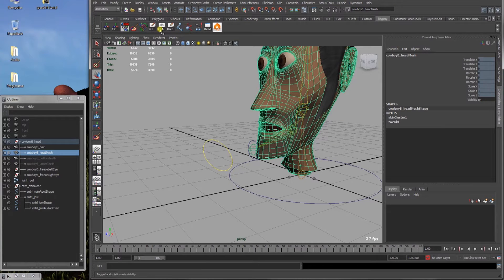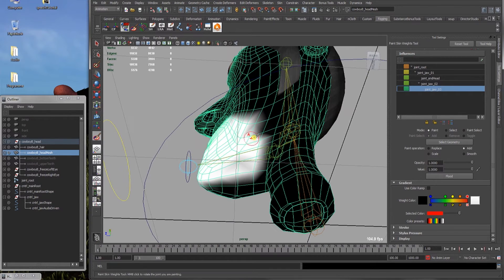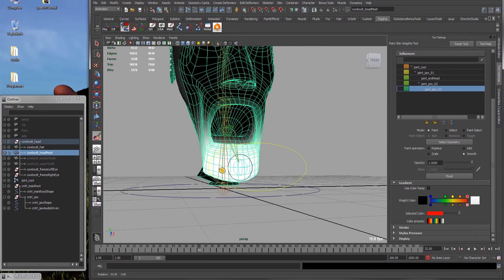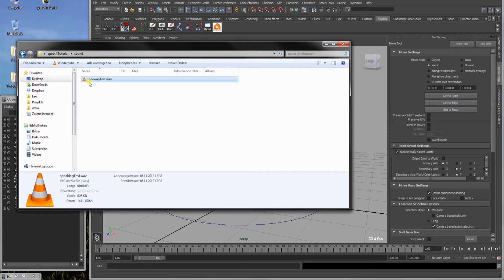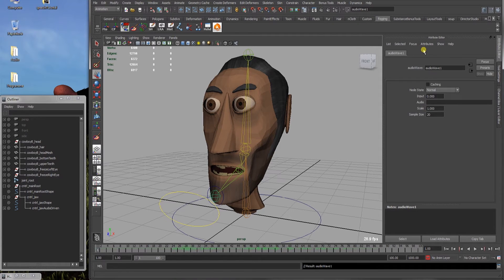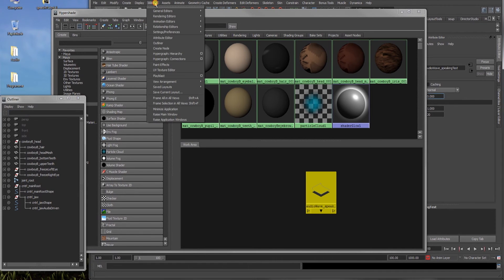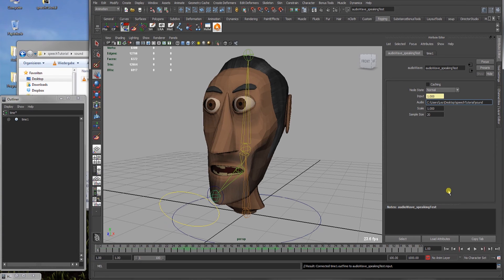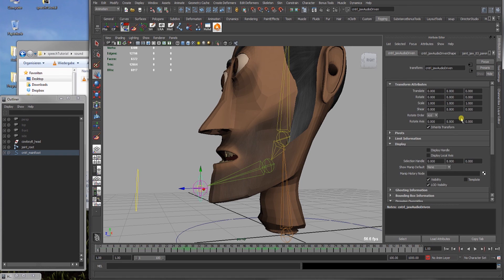Maya 2012 Speech Animation & Rigging Tutorial 2/3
In this tutorial I show a way to quickly get a character to move the jaw on the rhythm and amplitude of the targeted soundfile. I discovered this way after having to equip a character with additional speaking/mouth animations in about no time.